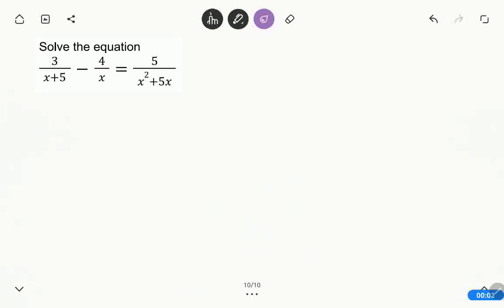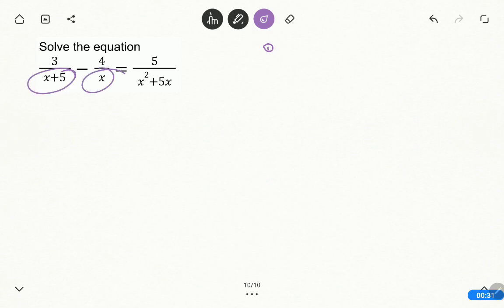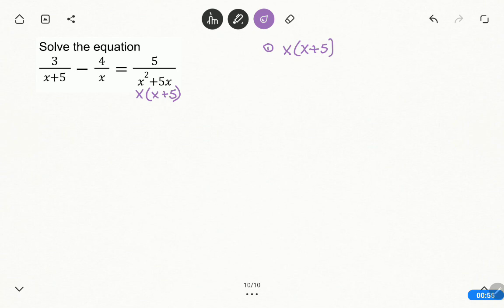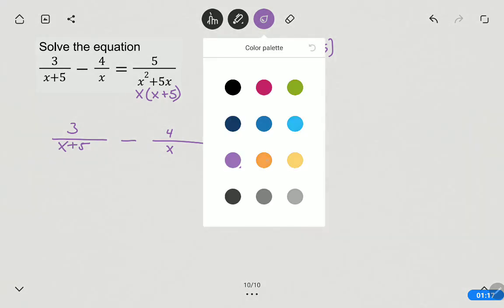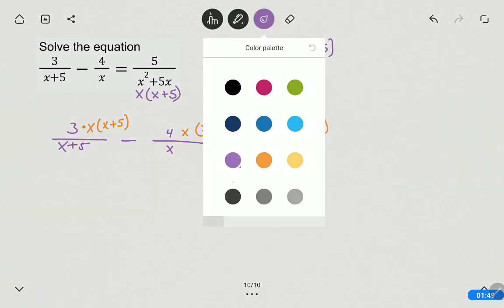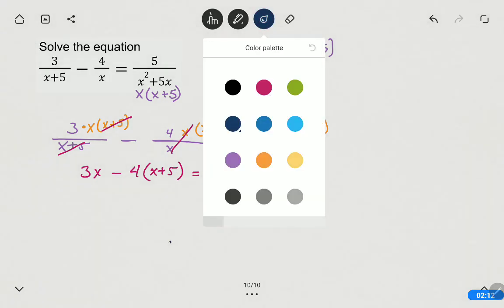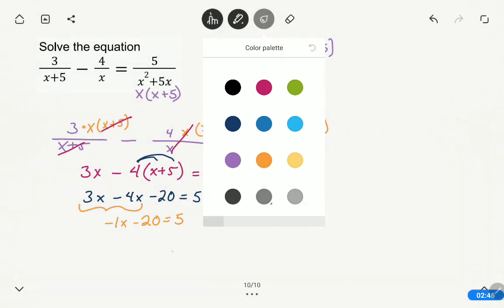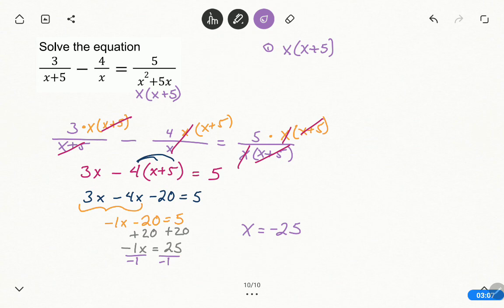Solve Rational Equations Review ex2